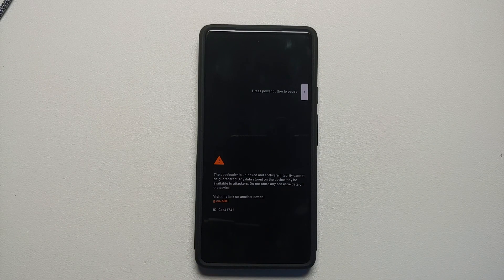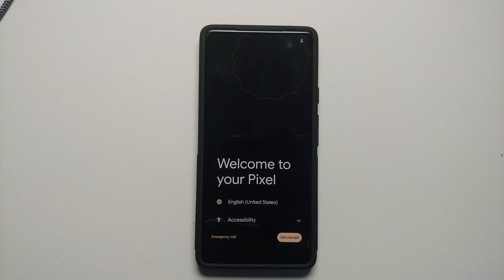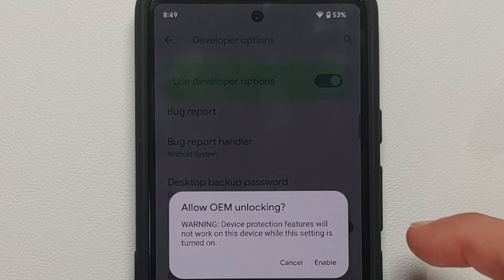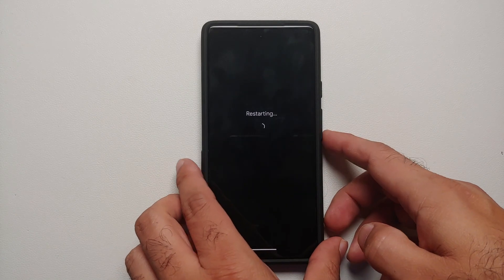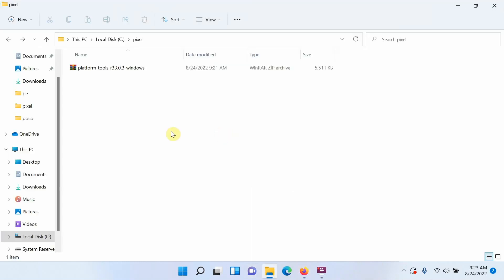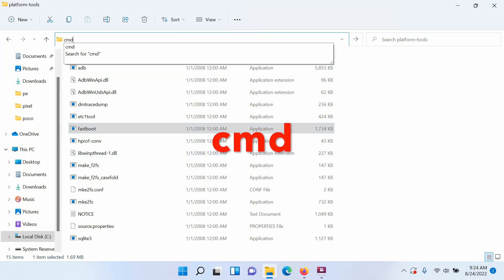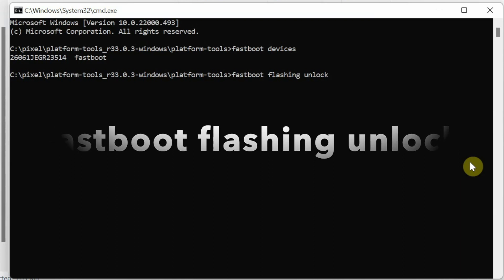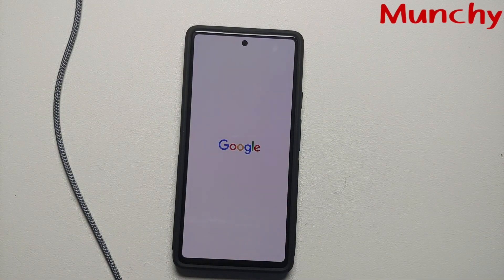Google Pixel 6a :- How to Bootloader Unlock | Official Method | Works on ALL Pixels | Full Tutorial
Do you want to learn how to unlock the bootloader using the official method on the Google Pixel 6a? In this detailed video tutorial we show you how to unlock the bootloader using the official method on the Google Pixel 6a. This method will also work on Google Pixel 3,3a,4,4 XL,4a,5,6,6 Pro Etc.

*Google Pixel 6a Bootloader Unlock Chapters*
0:00 Pixel 6a Bootloader Unlock Introduction
1:19 Enable OEM Unlock
3:01 Boot Pixel 6a into Fastboot Mode
4:03 Download ADB & Fastboot
5:08 Execute Fastboot Commands to Unlock Pixel 6a Bootloader

*Google Pixel 6a How to Bootloader Unlock Important Links*

*Google Pixel 6a How to Bootloader Unlock Commands*
fastboot devices

hare_inf